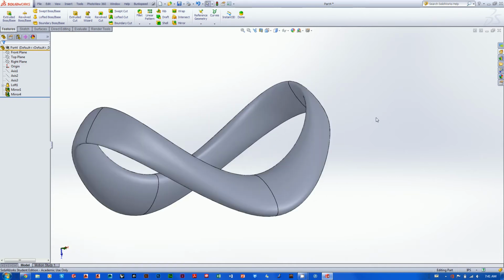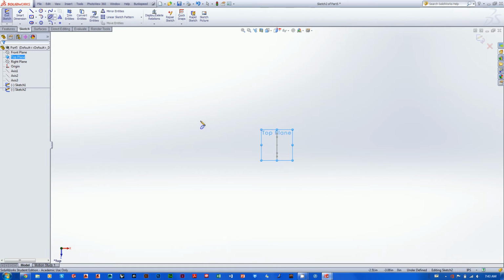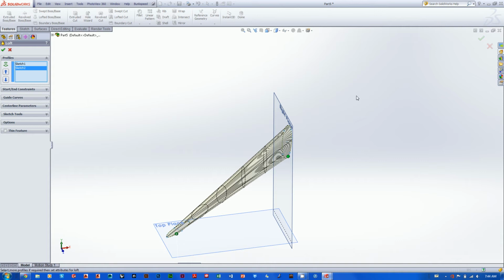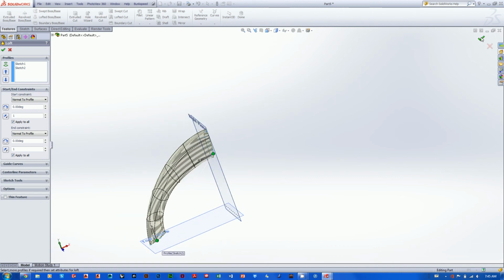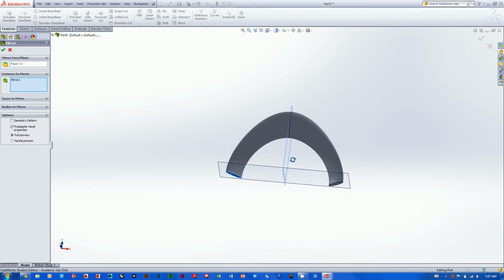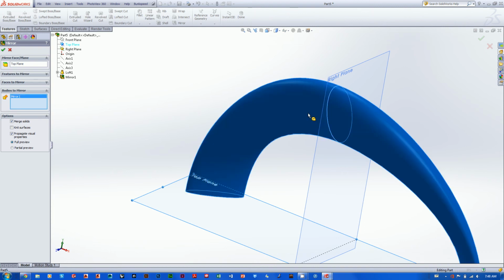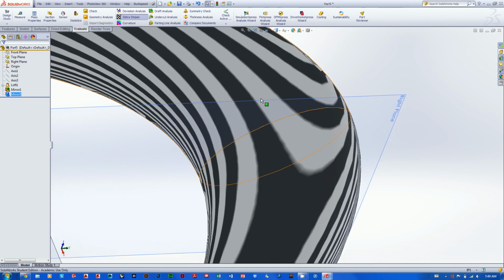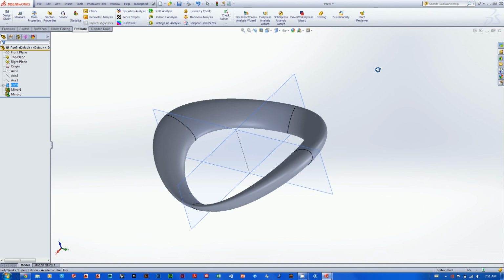Lofts A - Solidworks 016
In this video we learn about creating profile curves on different planes and lofting between them to make organic shapes.